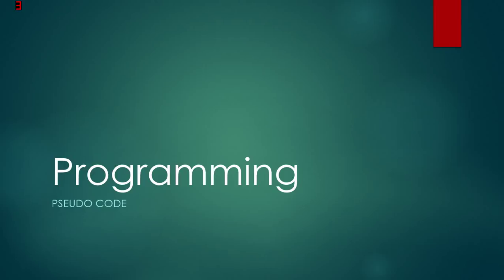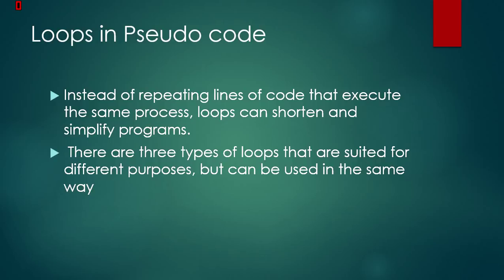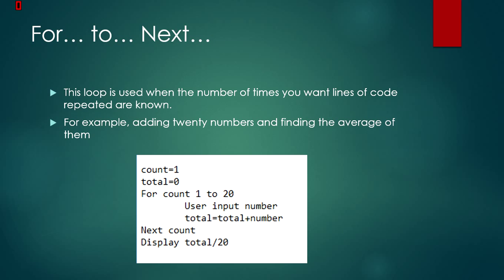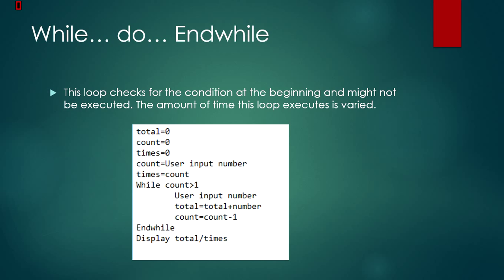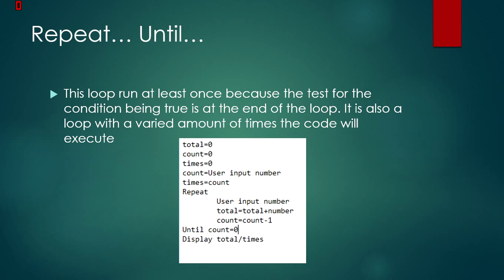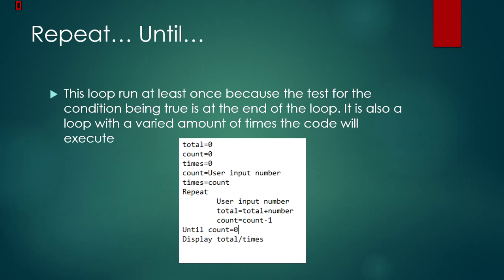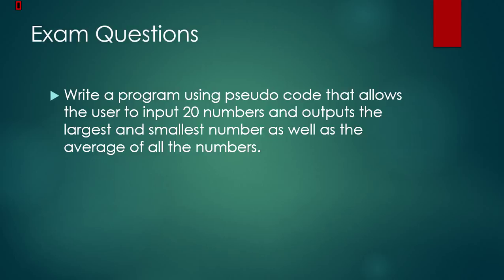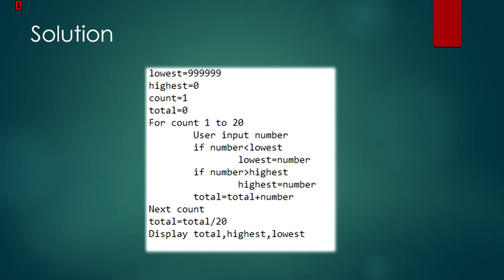Introduction to Pseudocode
Produced by Varun Anand (Computer Science 0478)